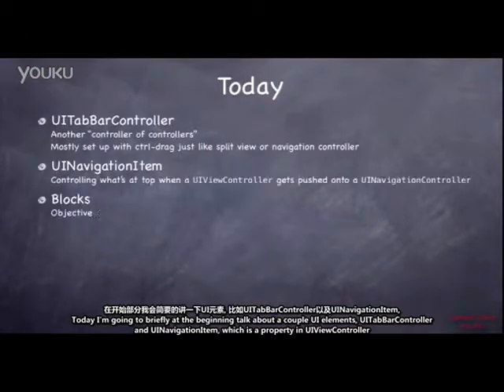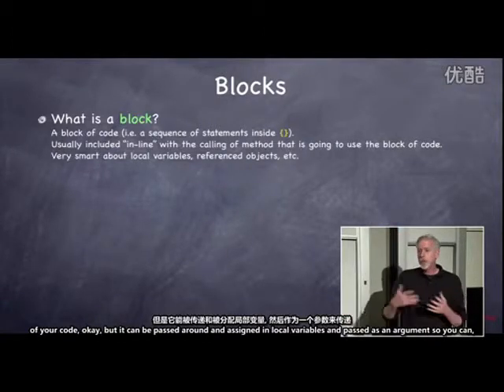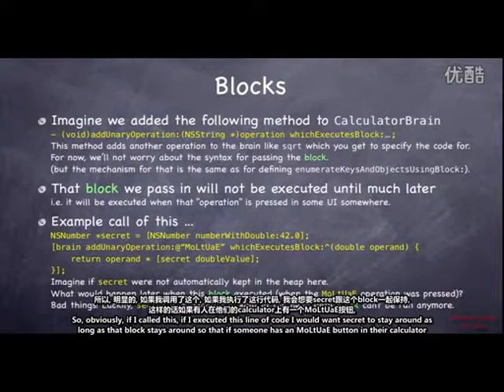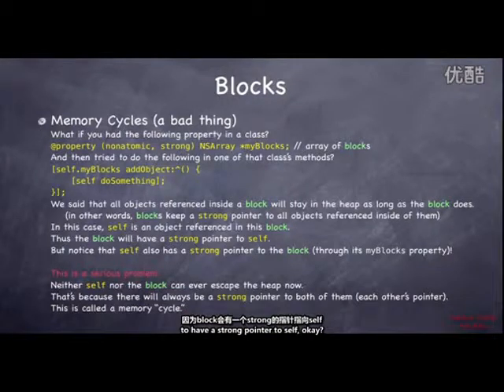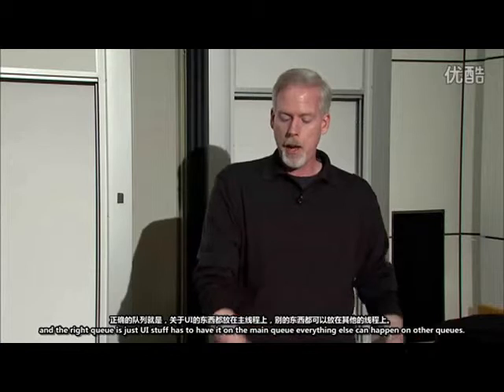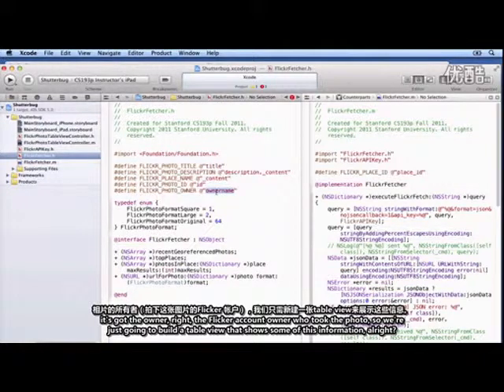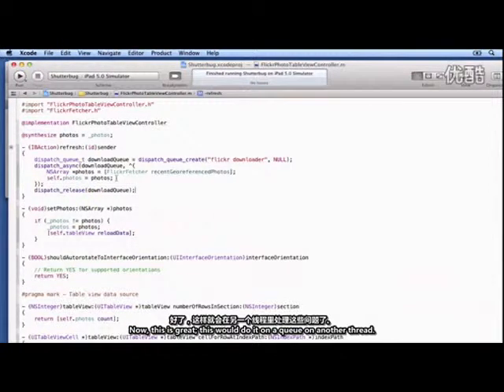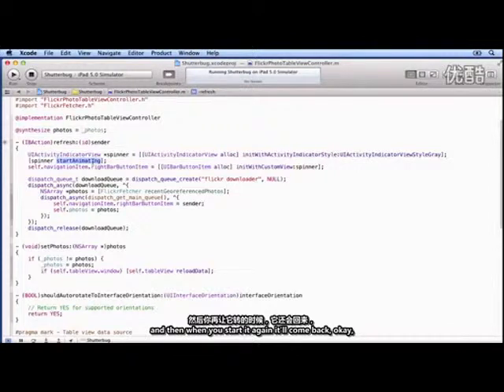Stanford iOS課程【中英字幕】2011年秋10 Blocks and Multithreading Oct 27 2011